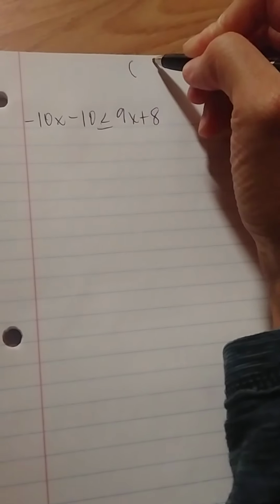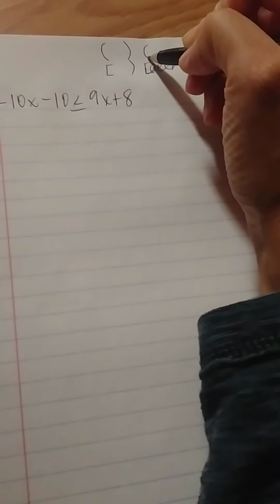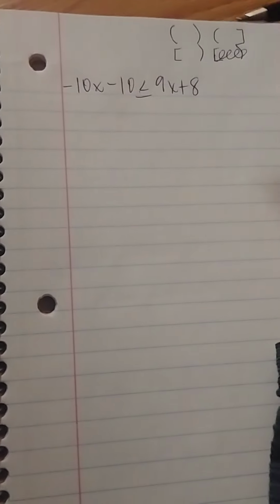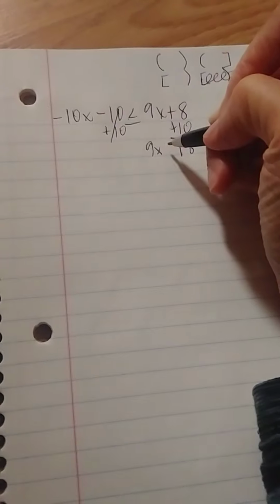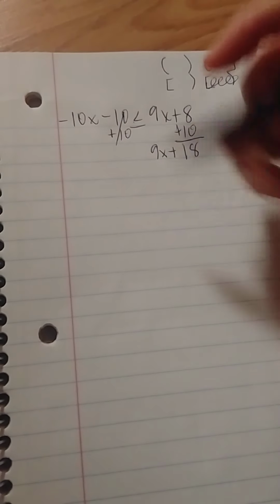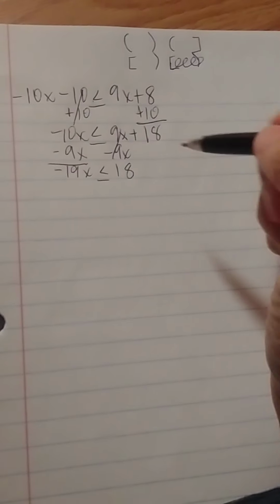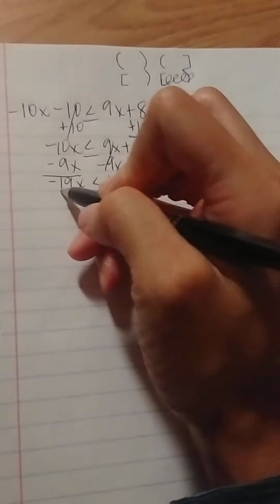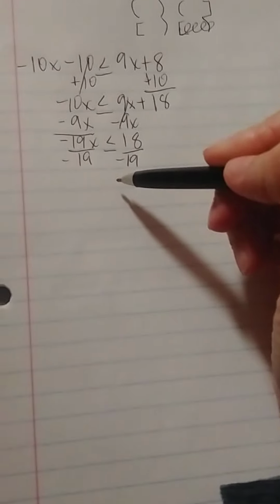October 18, 2020